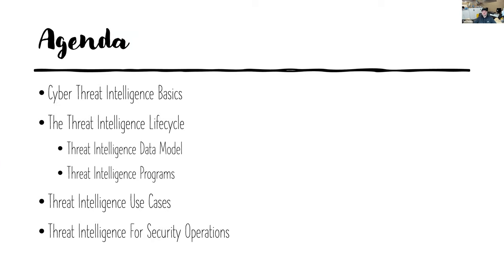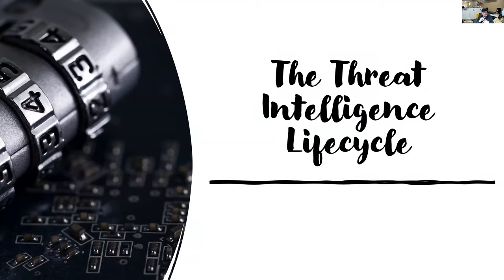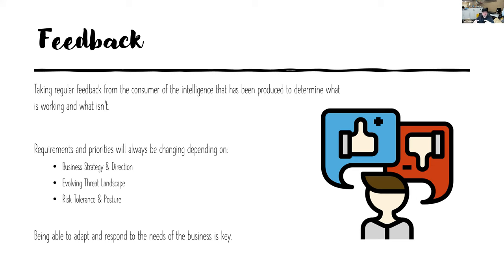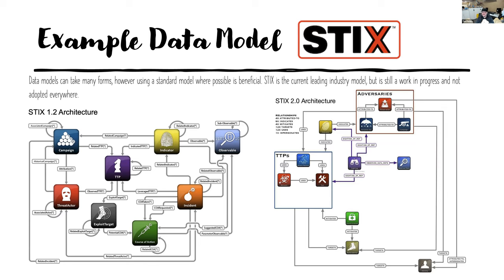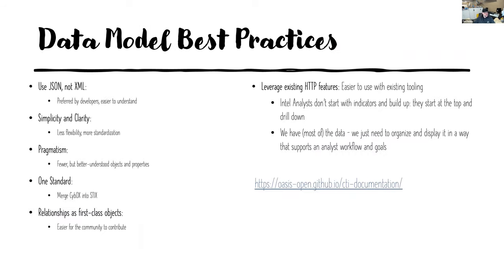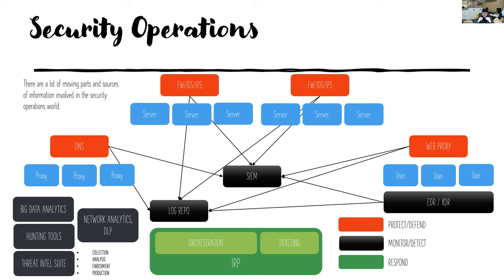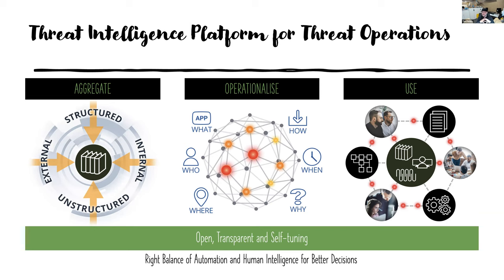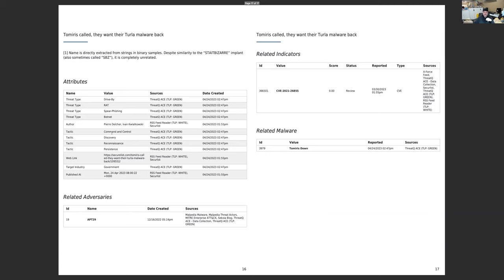CTI User Group - Cyber Threat Intelligence Basics - 6th June 2023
A Beginners guide to Cyber Threat Intelligence